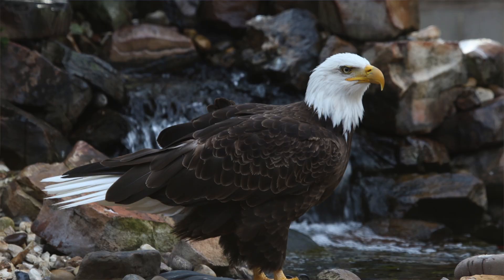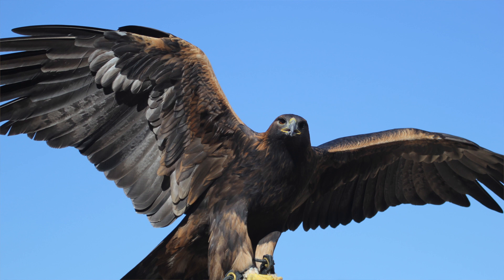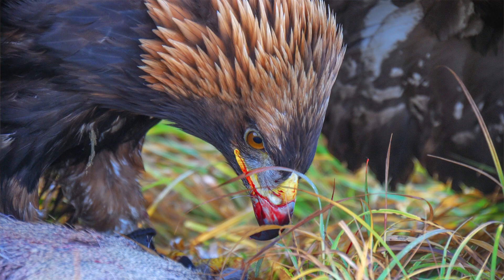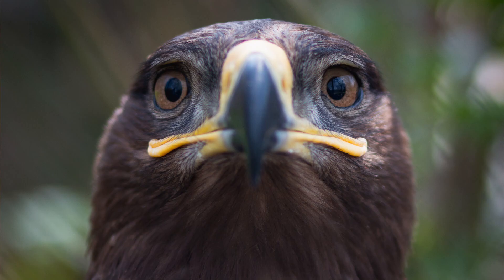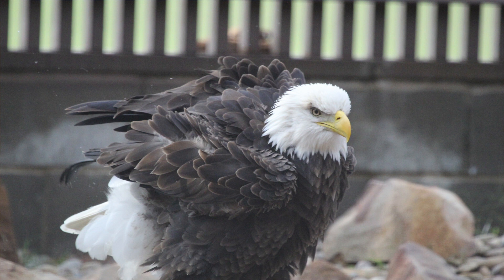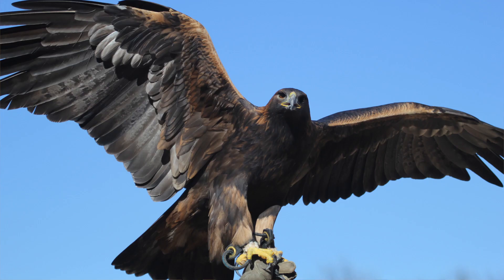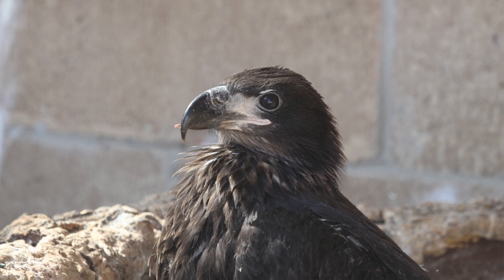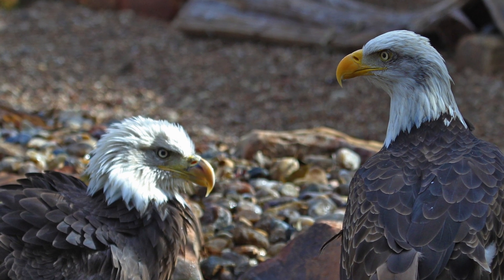Comparing Bald and Golden Eagles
Ever wonder about the differences and similarities of bald and golden eagles? The CPN Eagle Aviary sat down with us to explain.